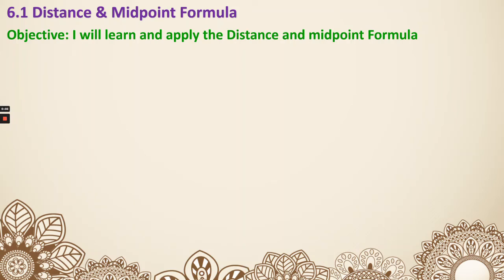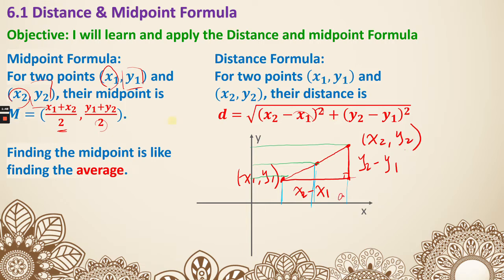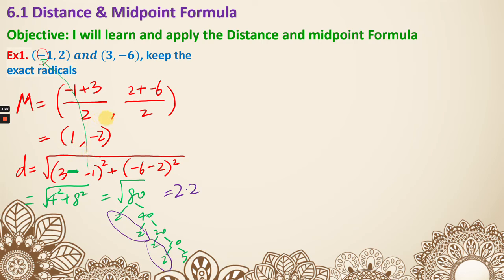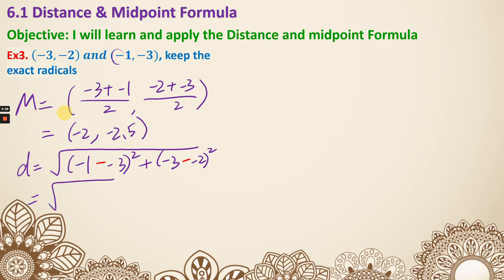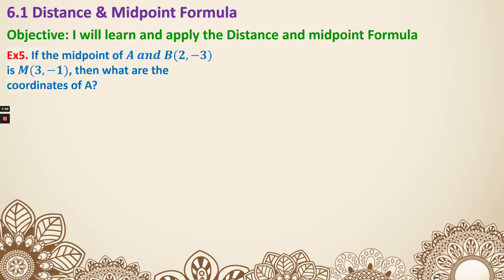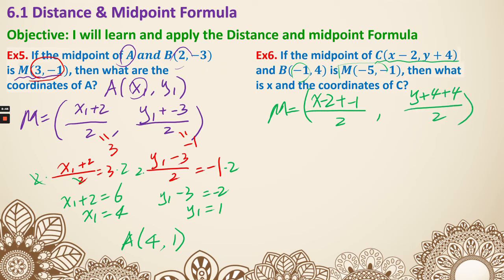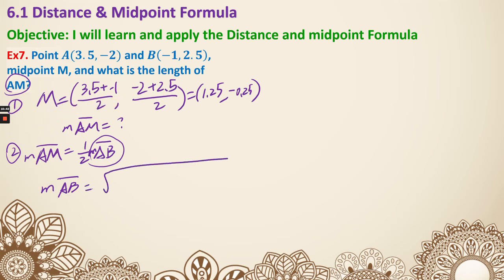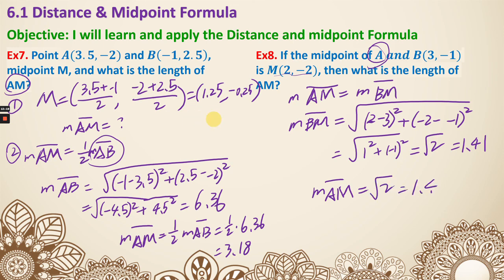S2H-6.1 Midpoint & Distance Formula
In this lesson, we are going to learn how to use formulas to find the midpoint and distance between two points

Midpoint & Distance Formulas: 00:00
Examples with exact radicals: 02:07, 04:38
Examples with decimals: 03:38, 05:42
Examples with midpoint given (ACT QUESTION): 07:02
Examples with distance involving midpoint: 09:33